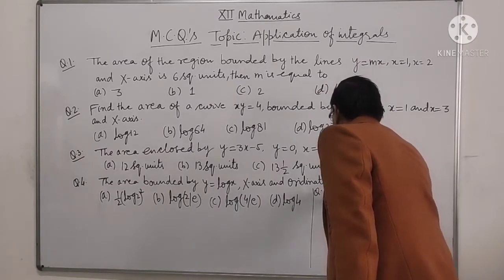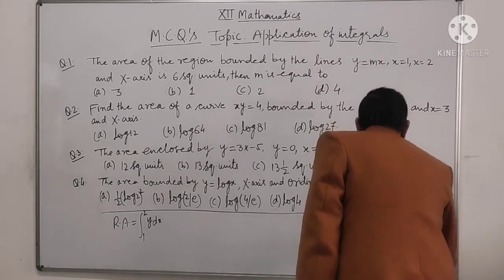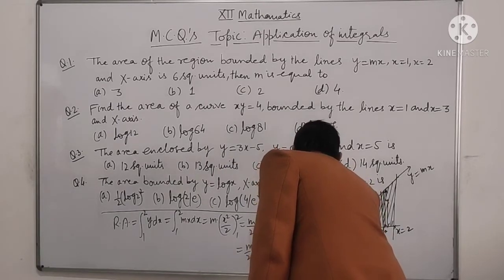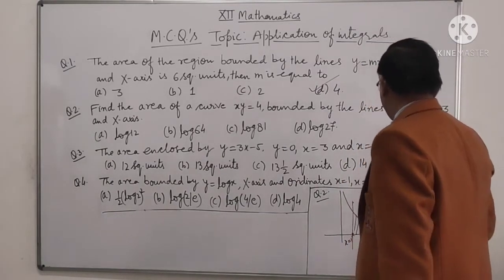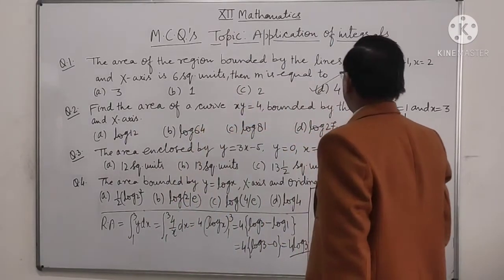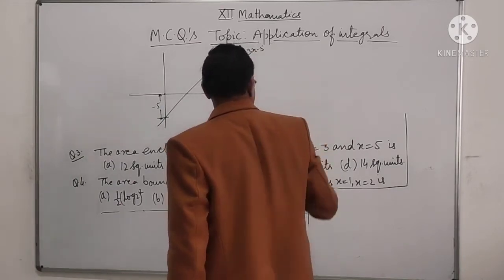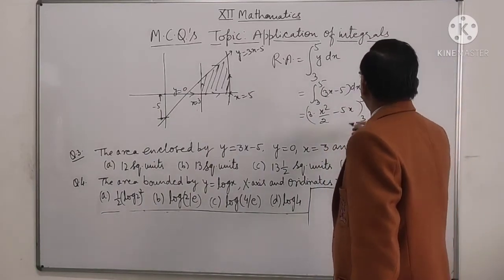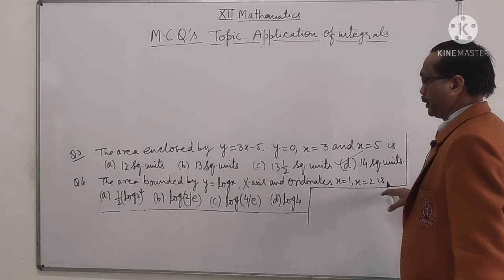Application of integration